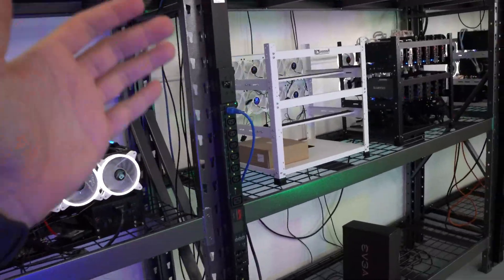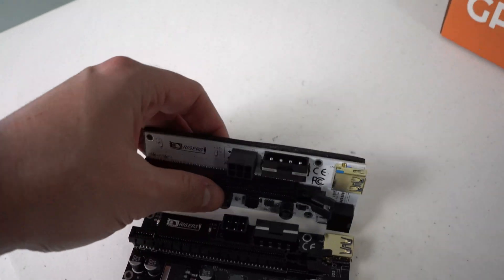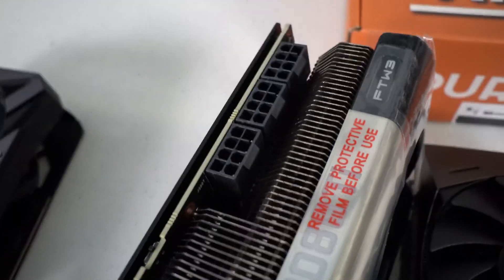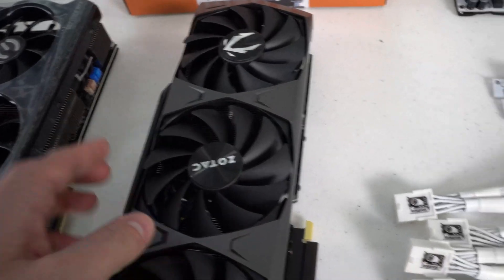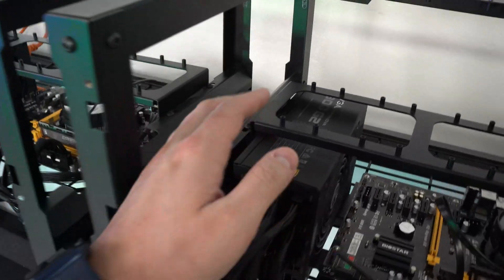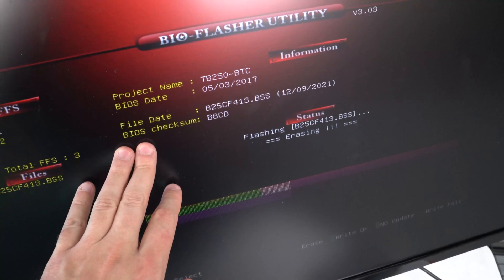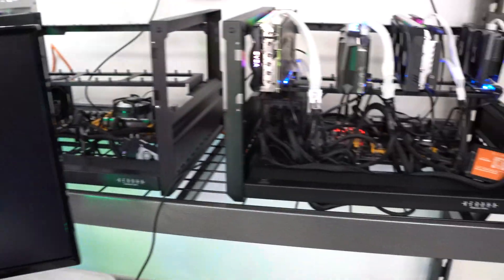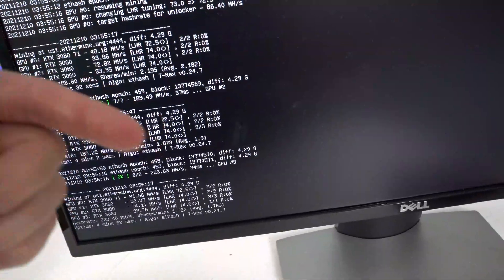We Built a Nvidia Frankenstein Mining Rig - RTX 3080, RTX 3080 Ti, and RTX 3060 LHR Build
Today get our Nvidia Frankenstein rig up and mining with a RTX 3080, RTX 3080 Ti, and two RTX 3060s. These cards do not have a full rig at the moment, so the Nvidia holding rig will be the perfect spot to get them mining. We take a look at the new 4 Capacitor black risers and run into a little trouble with the motherboard bios. We are continuing to build out the Mining Bunker and can't wait keep this journey going!

0:00 Introduction
0:30 GPUs we are Adding to the Rig
1:30 New Black 4 Capacitor Risers
3:15 Nvidia GPUs are Ready to Go
5:38 ElmorLabs Wattage Calculator
7:54 Motherboard Bios Problems
11:16 The Cards are Mining
12:28 Minerstat Overclocks and Memory Clocks
13:56 Thoughts on Future Builds
16:59 End of the Year Purchases

We Built a Nvidia Frankenstein Rig - RTX 3080, RTX 3080 Ti, and RTX 3060 LHR Mining Rig